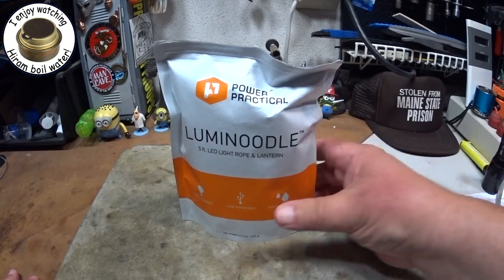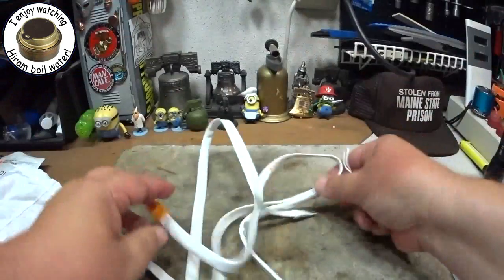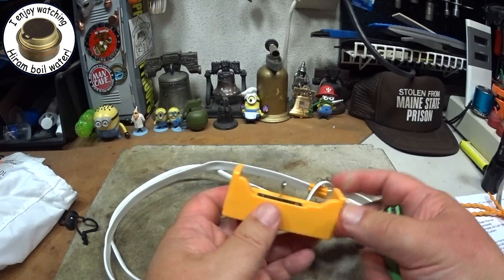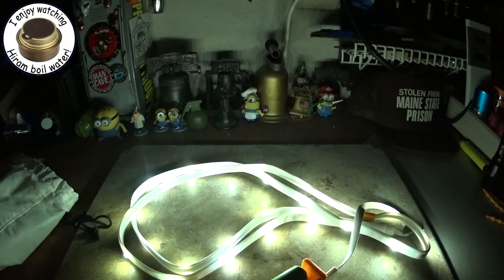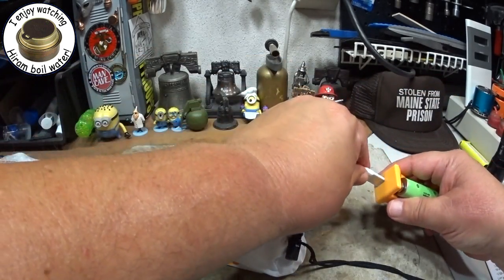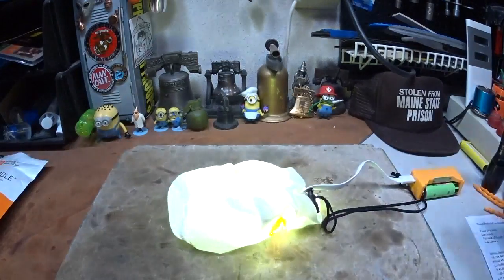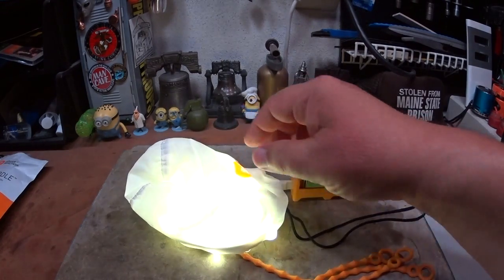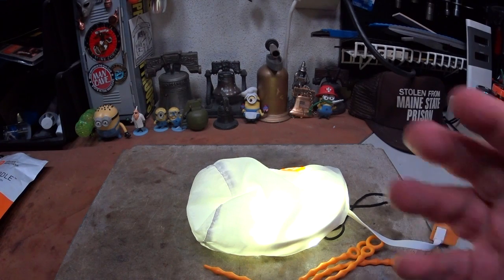Power Practical Luminoodle - Portable LED Light Rope and Lantern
In this video I do a little "Show and Tell" on a cool light I bought a couple of days ago. It's the Power Practical Luminoodle - Portable LED Light Rope and Lantern.

Special Features of this cool light:
•ULTRA BRIGHT: 5 ft. (1.5 m) LED strip produces 180 lumens of light.
•HANG ANYWHERE: Universal Ties, magnets, & utility loop for easy hanging.
•LANTERN MODE: Rip-stop nylon carry bag designed to diffuse light
•WATERPROOF: IP-67 rated (up to 1 meter for 30 minutes)
•USB-POWERED: Works with any USB port or universal battery pack (not included)

The device I used to power the Power Practical Luminoodle is a Thrunite U1 Charger/Portable Power Source powered with a 18650 battery. I used the Thrunite U1 connected to my solar charger to charge the 18650 battery.

Hiram

Postal mail: Hiram Cook
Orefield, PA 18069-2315